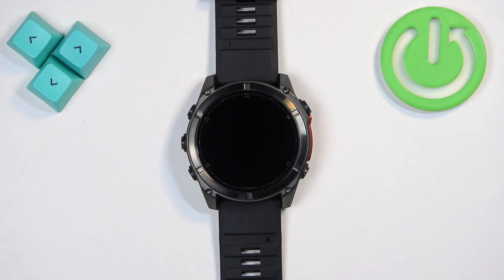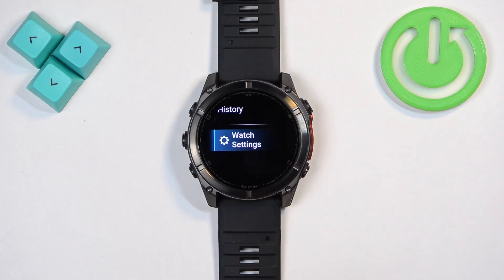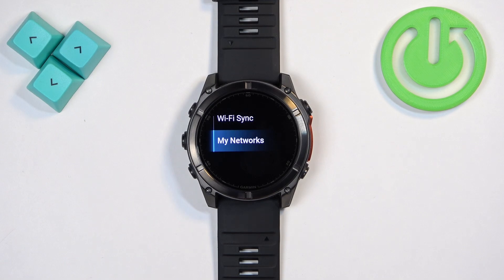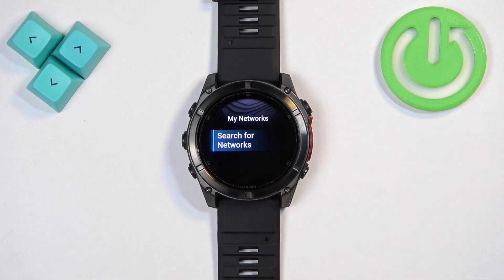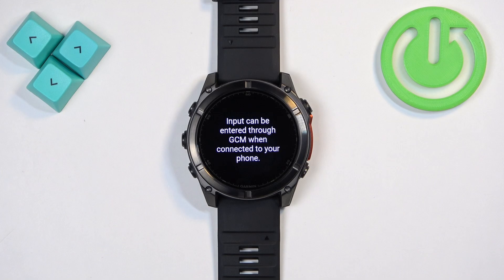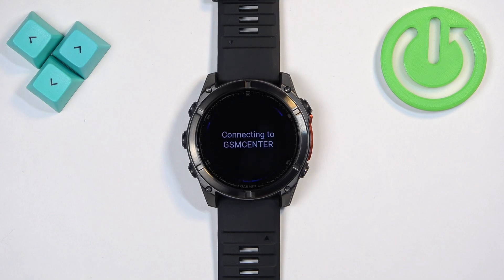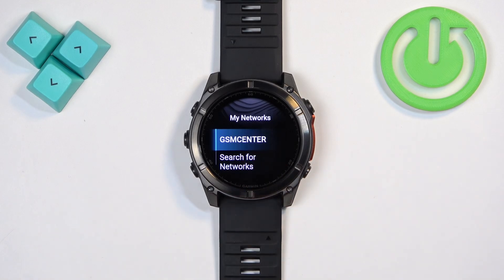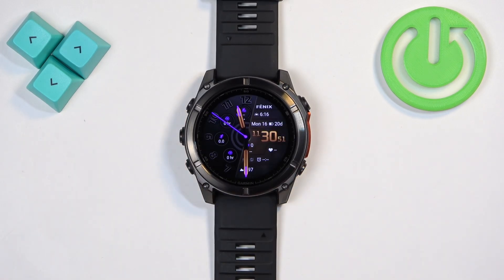How to Connect GARMIN Fenix 8 51mm to a WiFi Network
In this video, we guide you on how to connect your GARMIN Fenix 8 51mm smartwatch to WiFi. Follow our step-by-step instructions to access the settings and choose a network, enabling faster updates and downloads for your device. We’ll also cover troubleshooting tips to ensure a smooth connection. Join us to enhance your GARMIN Fenix 8 experience by getting it online and maximizing its features!

How to set up a WiFi connection in GARMIN Fenix 8 51mm? How to connect the GARMIN Fenix 8 51mm smartwatch to the internet? How to enable WiFi connection on GARMIN Fenix 8 51mm?